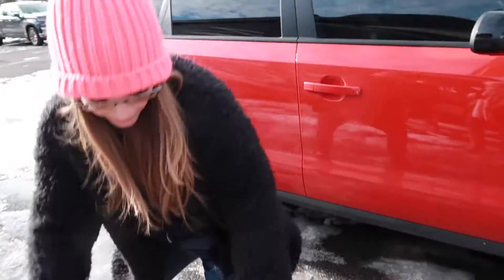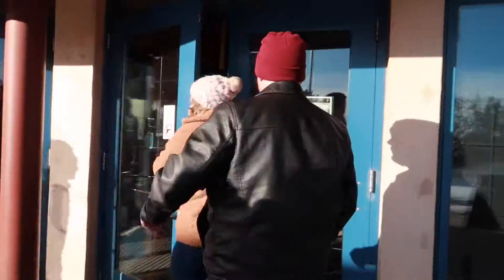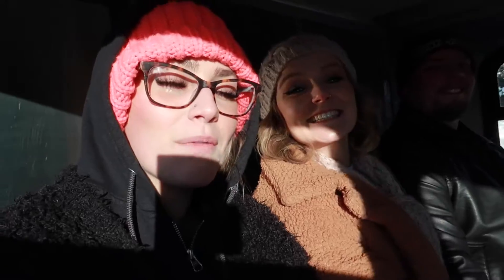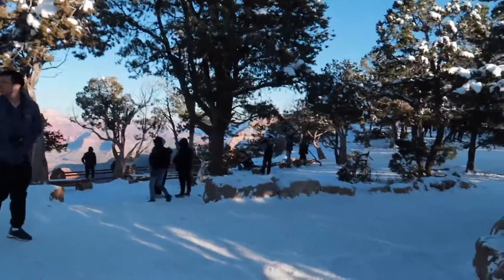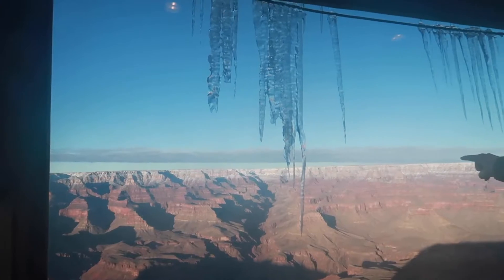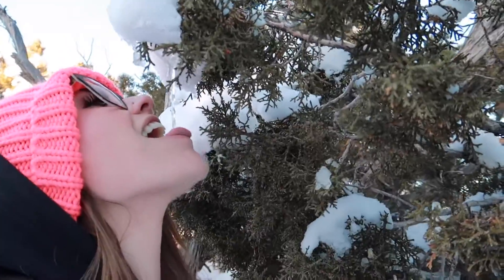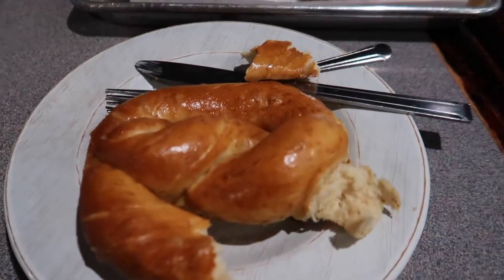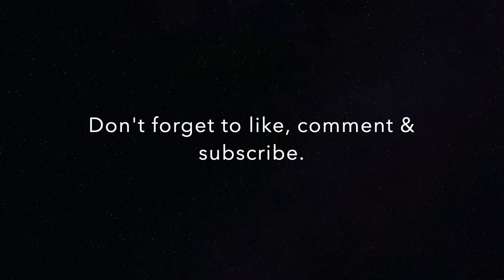Last minute trip to the Grand Canyon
Hi Babes, I hope you enjoy this short vlog of me going to the Grand Canyon for the first time with my good friend Mary. 😘